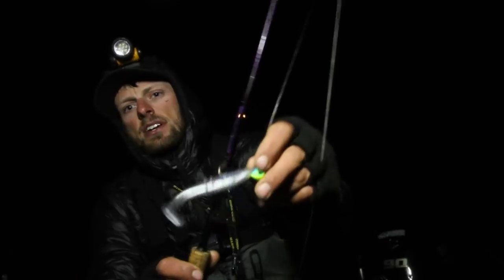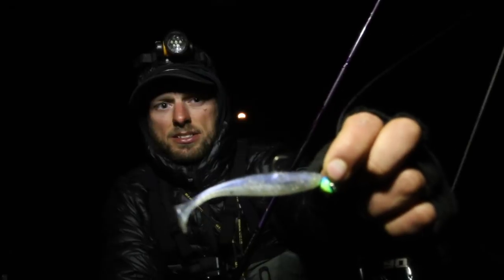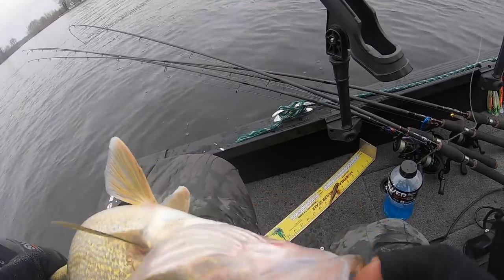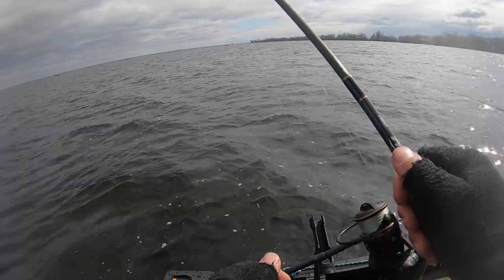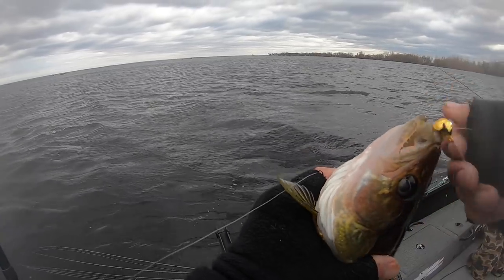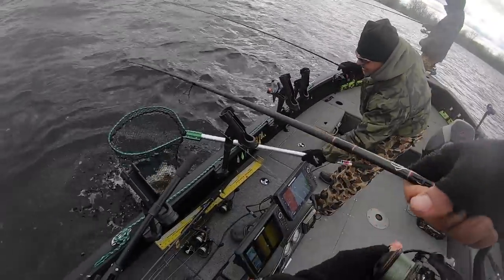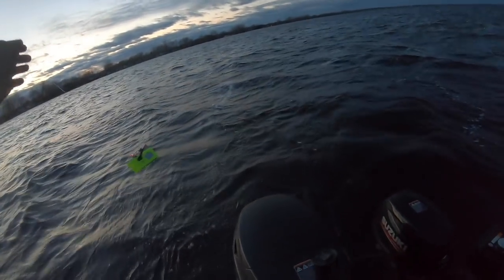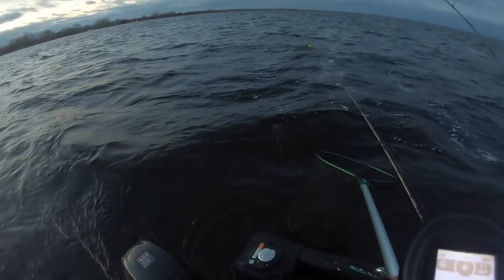Spring Walleye Fishing - Casting and Trolling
Todays video takes a look at a few different presentations that have been putting spring walleyes in the boat over the past couple of days! Spring walleye fishing can be challenging as the mood of the fish changes quickly with the water temperature and current conditions. One presentation that has been catching lots of walleyes for us is popping Kalin's Tickle Tale Swimbaits. In this video I show how I works this bait very soft for these finicky spring walleyes.
The other thing we are doing is trolling during the low light hours. We will be using both presentations a ton in the days and weeks to come.